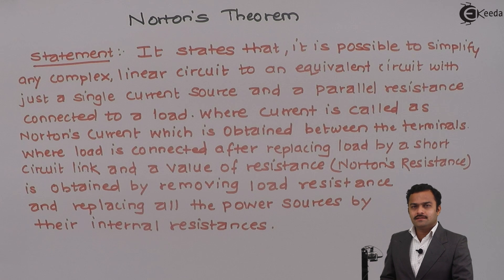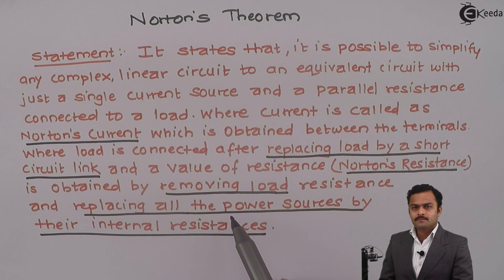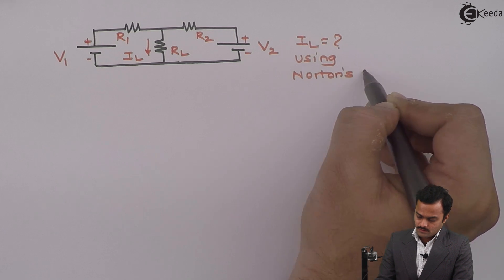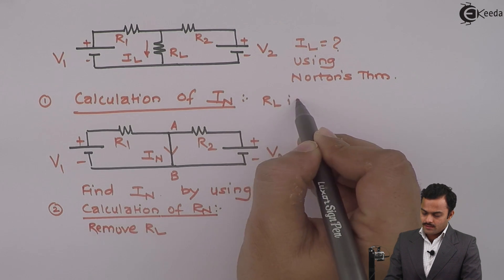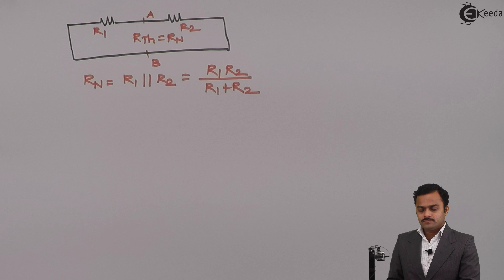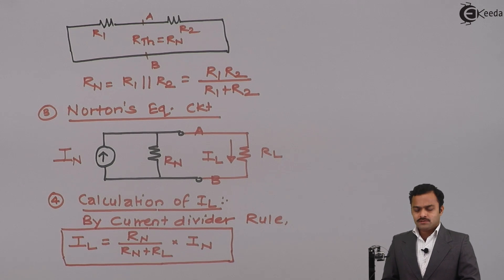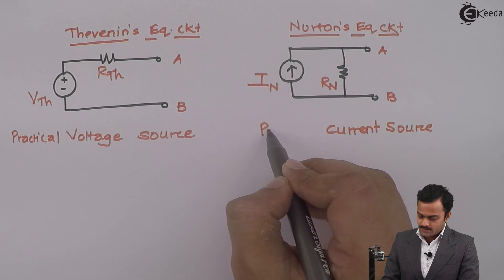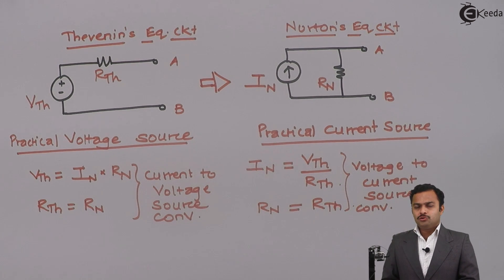Norton's Theorem - DC Circuits - Basic Electrical Engineering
Video Name - Norton's Theorem

Watch the video lecture on the Topic Norton's Theorem of Subject Basic Electrical Engineering by Professor Hemant Jadhav. Watch the Complete lecture on Engineering Academics with Ekeeda.

Happy Learning.